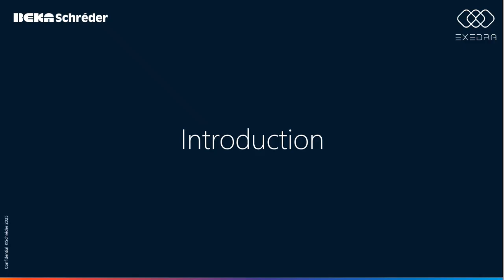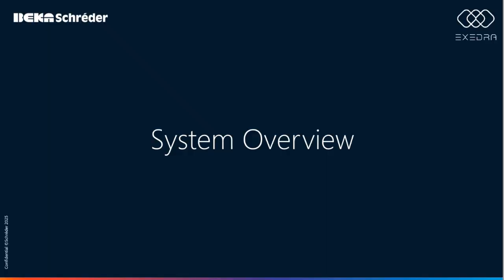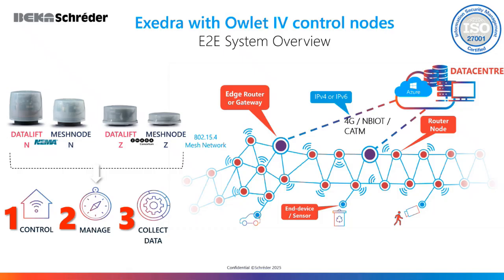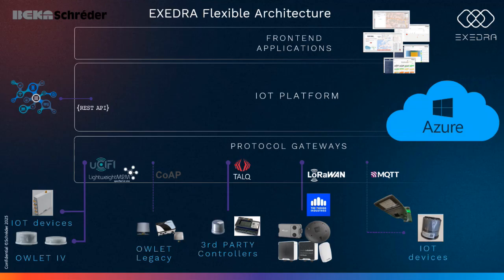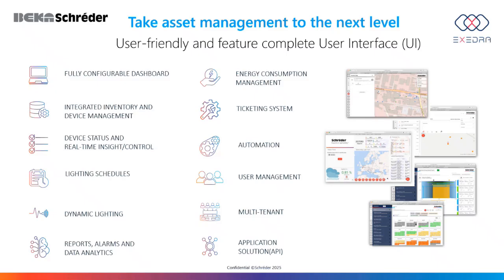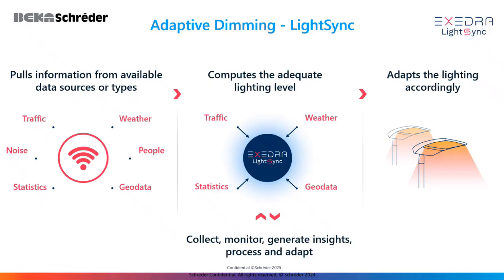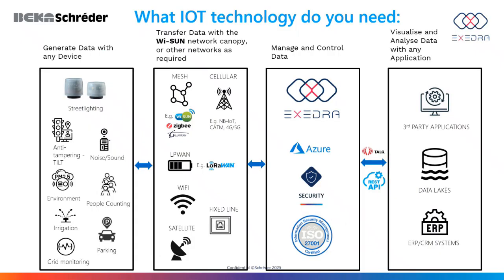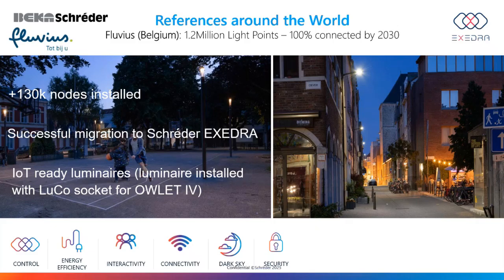Smart Lighting Webinar - Part 1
Smart Lighting Systems, including Networks, Control Nodes, and Central Management Systems.